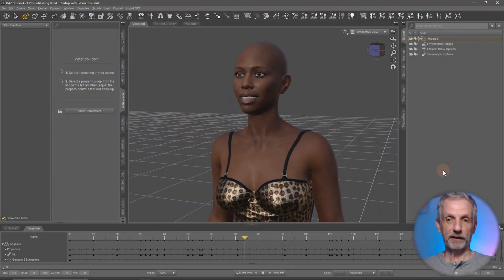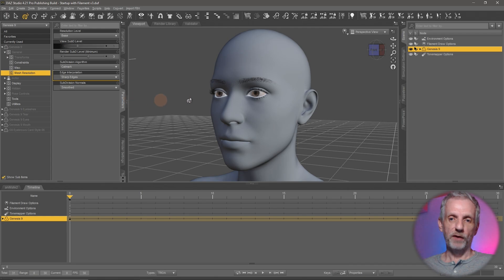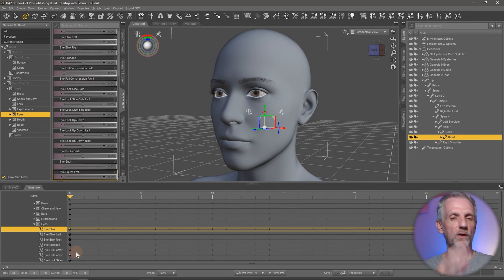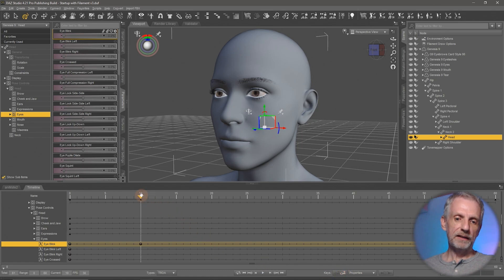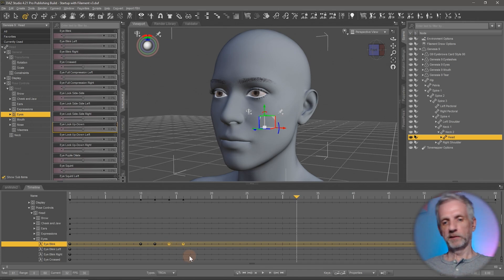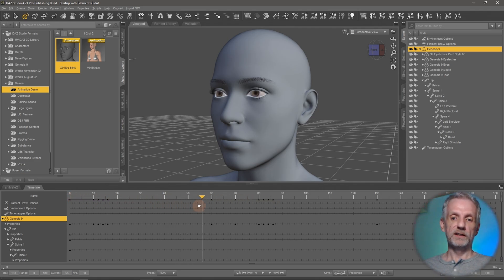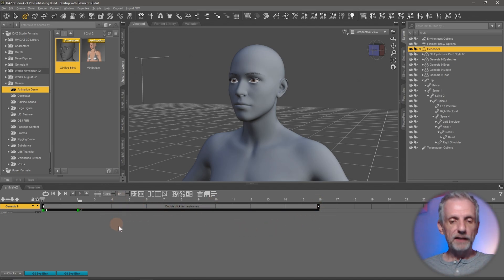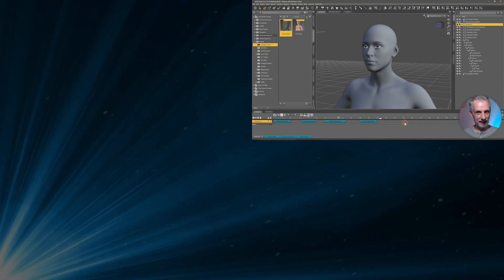Creating an Eye Blink Animation for Genesis 9 in Daz Studio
In this episode Jay explains how to animate an eye blink for Genesis 9. Learn basic animation techniques, timeline basics, how to select the correct properties, and how to save your animation as a Pose Preset. We'll also take a quick look at saving your animation as a non-linear Aniblock.